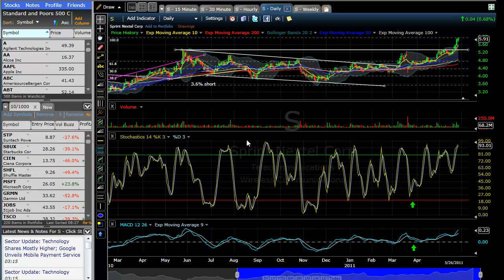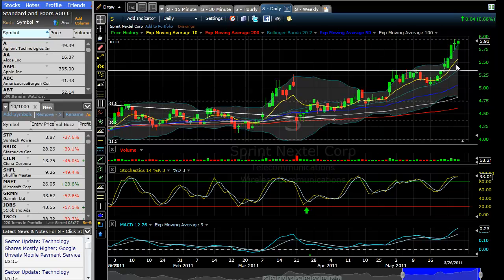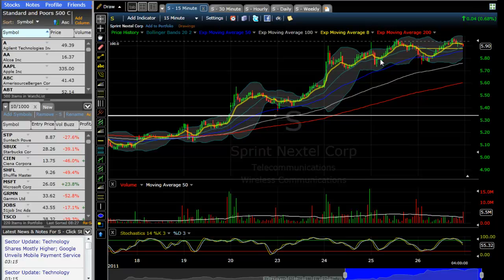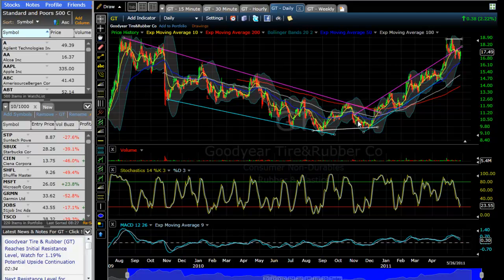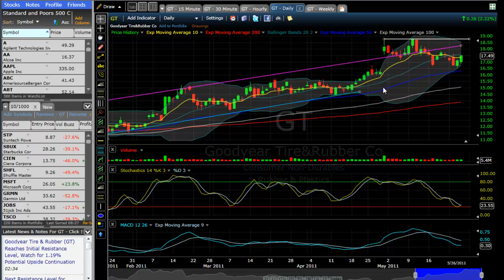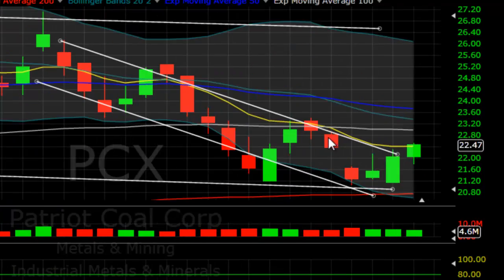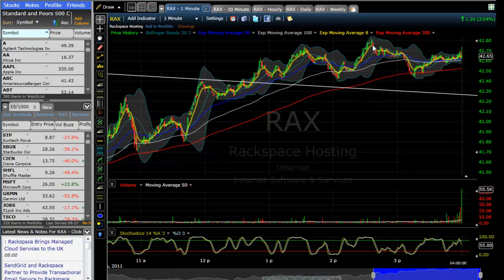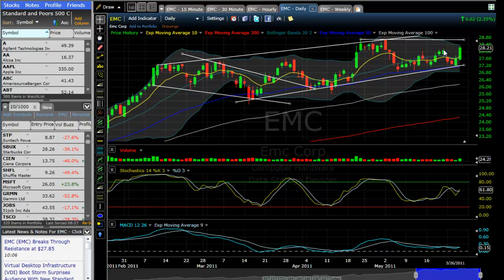Memorial Day weekend 2011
Trade setup execution for newbies - the way we do it at daytradingradio.com. Not a holy grail, just common sense using patience and a few indicators, plus a mix of experience.